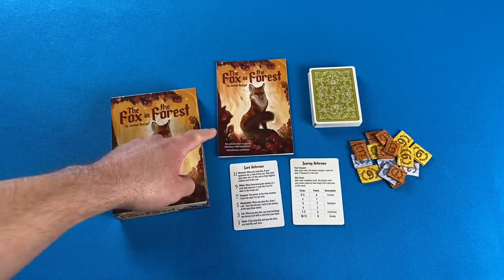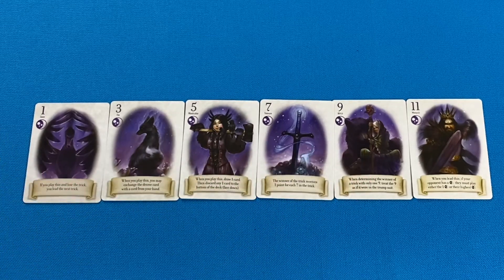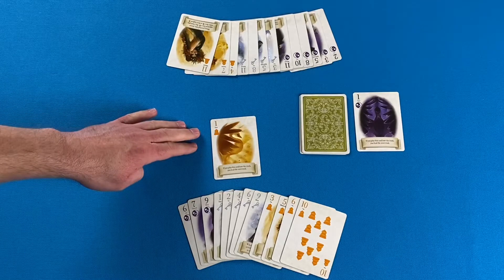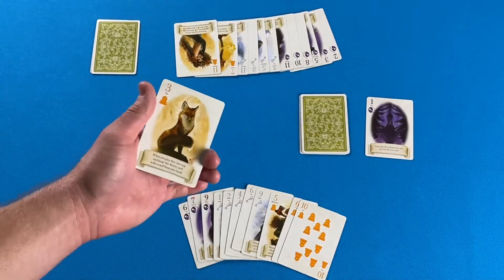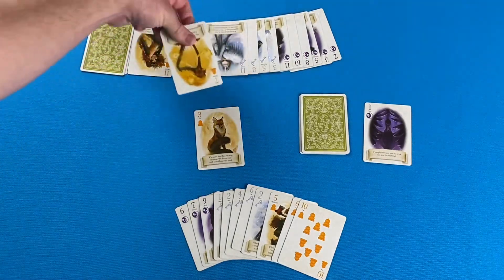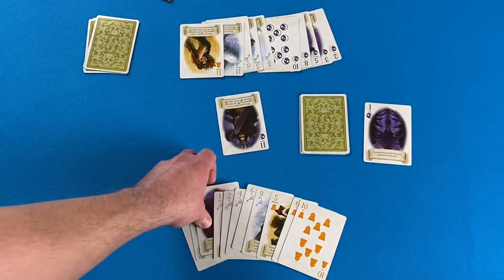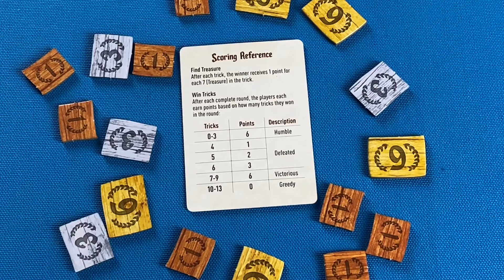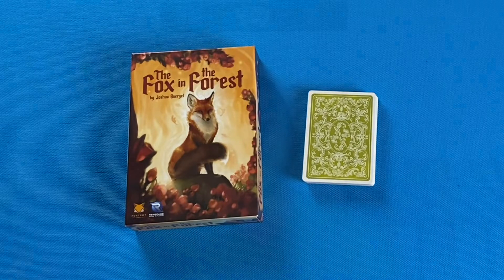How to Play The Fox in the Forest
0:00 - Intro
0:59 - What’s In the Box
1:57 - Setup
2:15 - How to Play
5:07 - Keeping Score
6:09 - Final Thoughts

Stay ahead of the game and see what I am playing